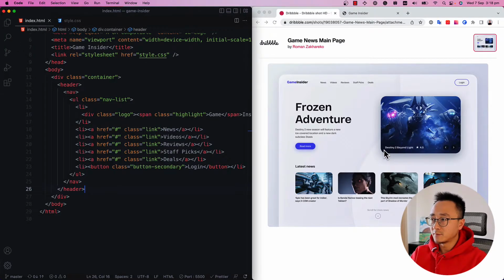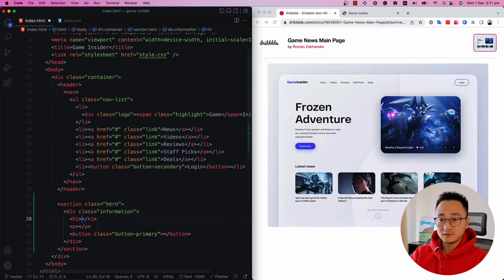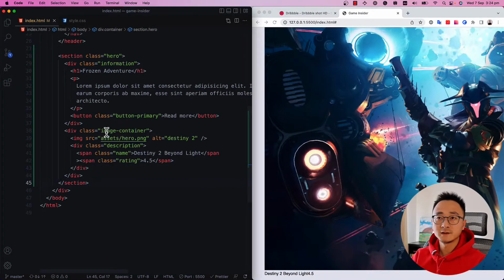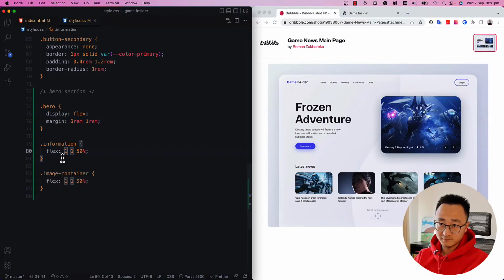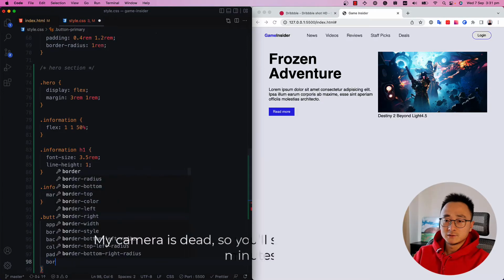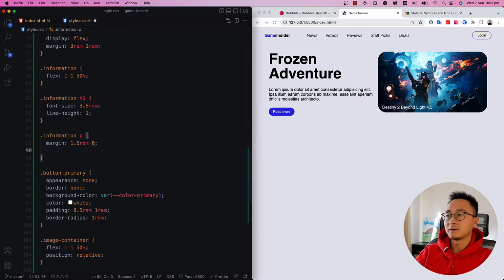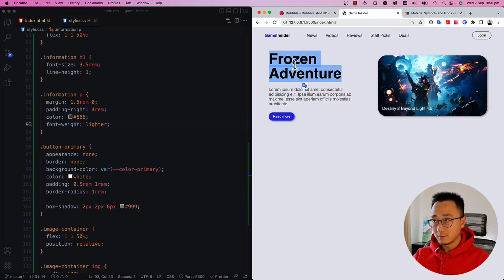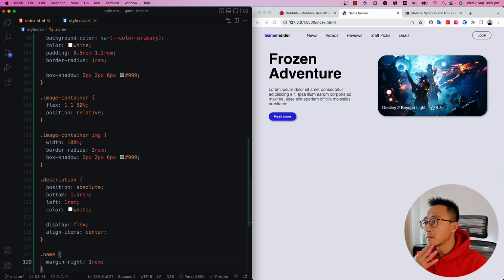From Design to Code | Implementing the hero section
In this tutorial, I'm going to walk you through how to implement the hero section of the design.

That's the second video of a series of From Design to Code. You can also find the corresponding book here: